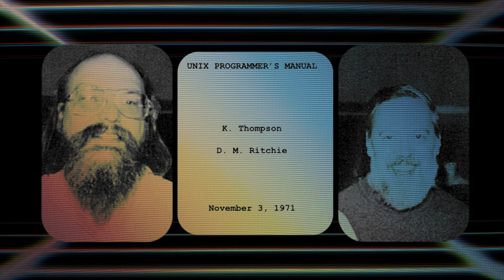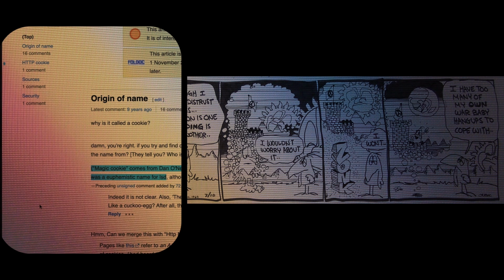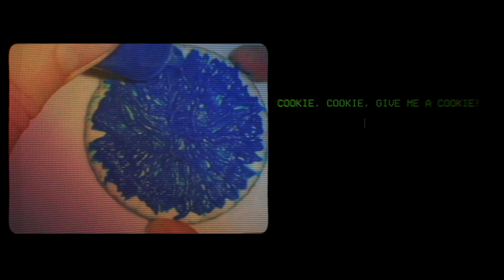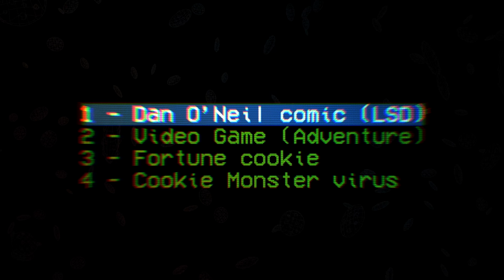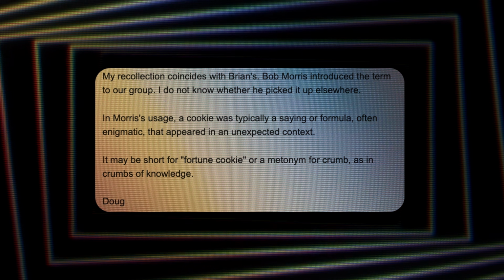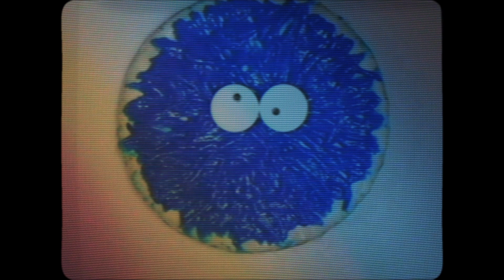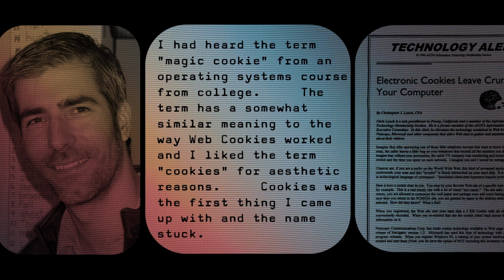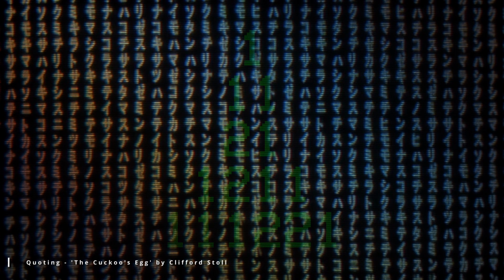You Don’t Know Why Internet Cookies Are Called Cookies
“Cookie” as in internet cookie has become a fairly common word. So isn’t it weird that nobody really seems to know its exact etymology? If you look into it, you’ll find that Lou Montulli invented HTTP cookies in 1995 and based the name on an older computing term from a 1970s UNIX manual, “magic cookies.”

But the etymology of “magic cookies” has been lost to time. So I went searching for it. And excitingly, I actually managed to get in touch with computing legends Ken Thompson, Brian Kernighan and Douglas McIlroy, who gave me some very interesting crumbs to follow…

Image modified from the original (resized)

Wikipedia Talk Page for Magic Cookies

HTML Goodies Ben Buckner (you need to put this link in the Way Back Machine)

Origin of the Cookie Monster by C.D. Tavares

The Cuckoo's Egg by Clifford Stoll

Timestamps:

00:00 Intro
02:08 Title Screen
02:20 Context on UNIX
03:00 fseek and ftell
05:17 Theories on Etymology
07:07 Cookie Monster Virus
08:35 Colossal Cave Adventure/Video Games
10:15 Ken Thompson
11:58 Brian Kernighan
13:10 Douglas McIlroy
14:59 A Second Look at The Cookie Monster Theory
16:32 A Second Look at the Game Theory
17:40 The Fortune Cookie
18:41 Robert Morris and Dennis Ritchie's Cryptographic Story
20:21 The Cuckoo's Egg
21:29 The Cryptology Convention
22:46 Conclusion
23:27 Outro